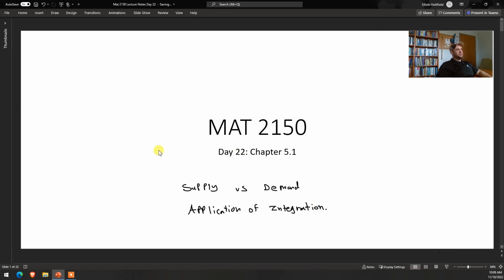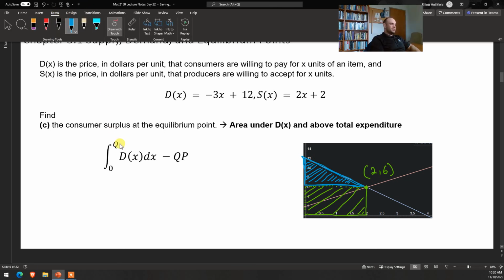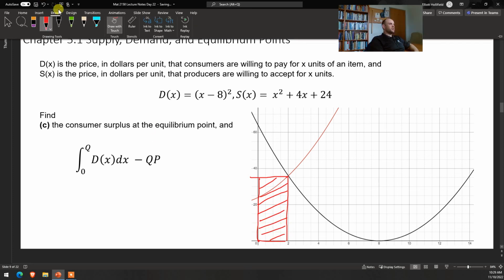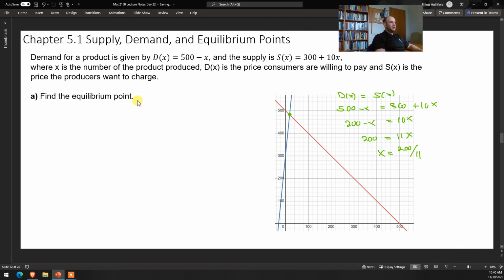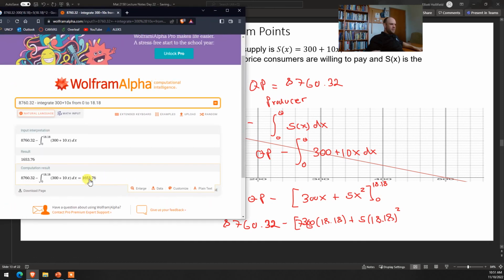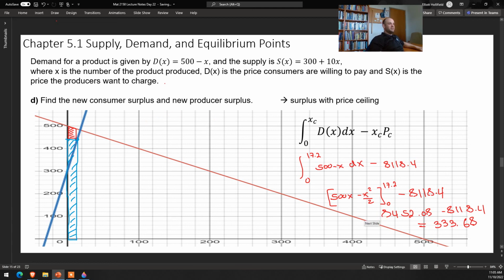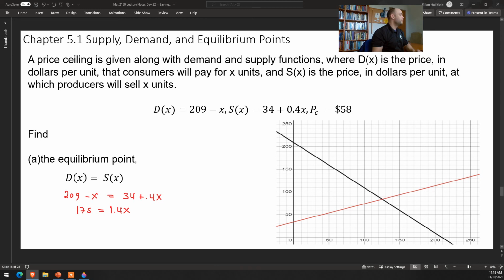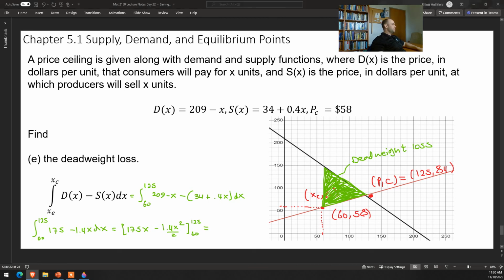MAT 2150 Lecture 22 Chapter 5.1